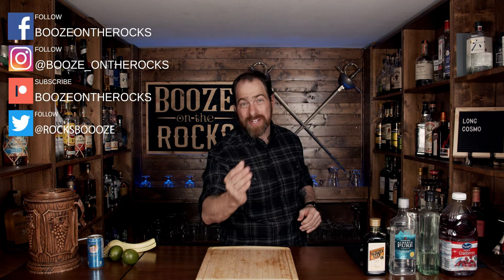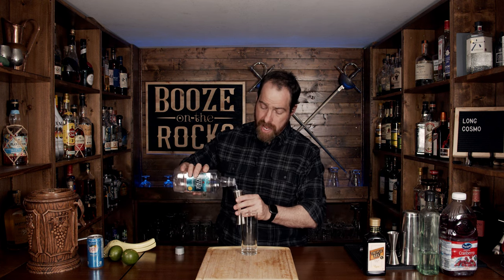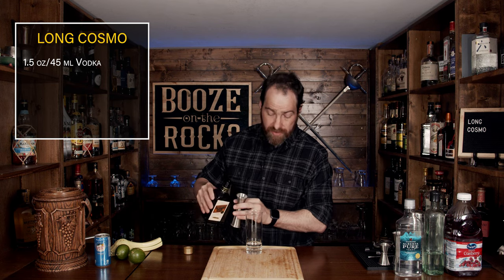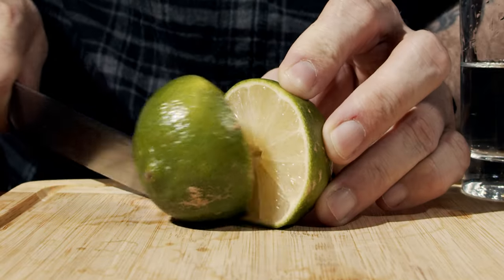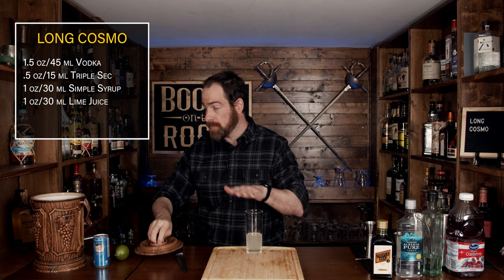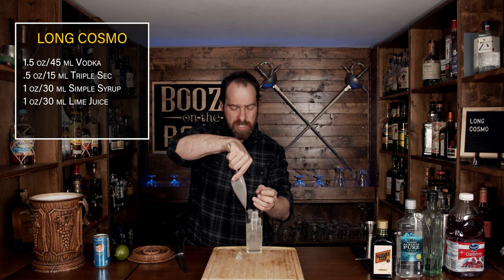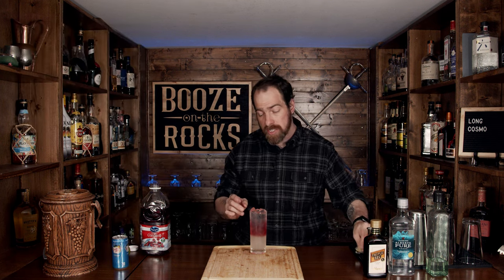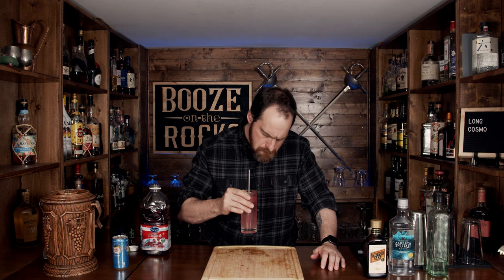The Long Cosmo How To Make A Better Cosmopolitan Cocktail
Today on Booze On The Rocks we show you how to make the LONG COSMO Cocktail. The Long Cosmo is a variation of the Cosmopolitan cocktail.  The original was popularized in the 1998 HBO television show Sex In The City, which was based on the column written by Candice Bushnell.  But what happens when you put it into a tall glass and change the proportions.  What you get is a Cosmo that is balanced between the lime, orange, and cranberry flavors with a light sweetness that is very easy to drink.  Try it out and let me know what you think.

Chapters

Intro: 00:00
Make The LONG COSMO: 00:24
The Smell: 03:08
The Taste: 03:20
Sign Off: 03:38
Recipe Card: 03:45
More Videos To Watch: 03:50

 BAR TOOLS

LONG COSMO

1.5 oz/45 ml Vodka
.5 oz/15 ml Triple Sec
1 oz/30 ml Simple Syrup ***
1 oz/30 ml Lime Juice
1.5 oz/45 ml Cranberry Juice
1.5 oz/45 ml Soda Water

Method

1. Add the first four ingredients to a tall Glass and stir.
2. Add ice to the glass.
3. Using a spoon layer the cranberry juice on top leaving space for the soda water.
4. Float the soda water on top.
5. Garnish with a lime wedge.

8 oz/240 g Sugar
8 oz/240 ml Water

Method

1. Combine the sugar and water in a medium sauce pan on the stove.
2. Gradually heat until the sugar is full dissolved into the water.
3. Allow to cool and then add to a clean bottle.
4. Store in the refrigerator for use.